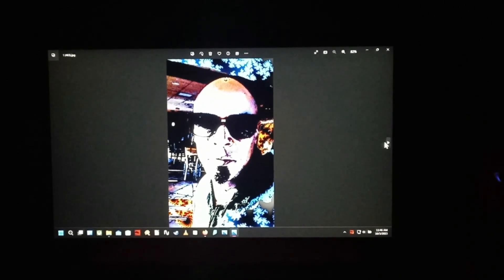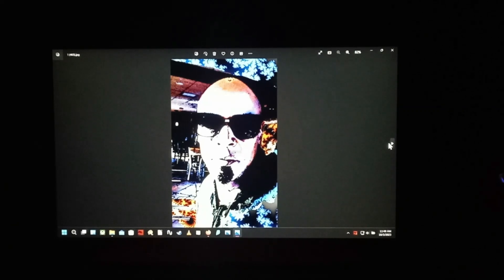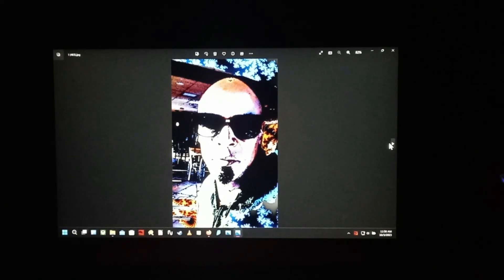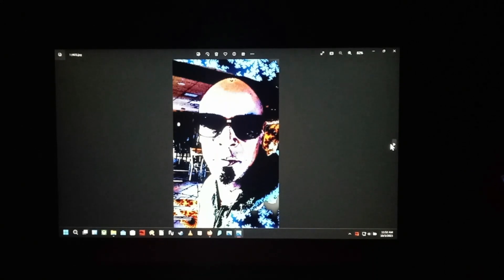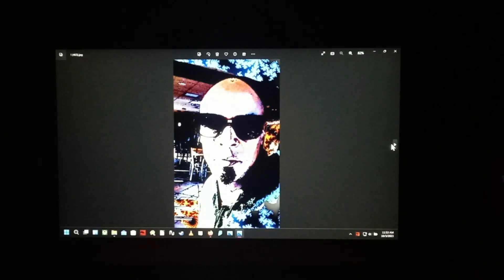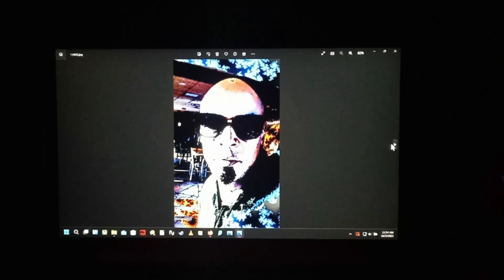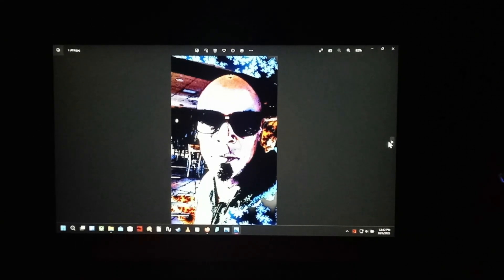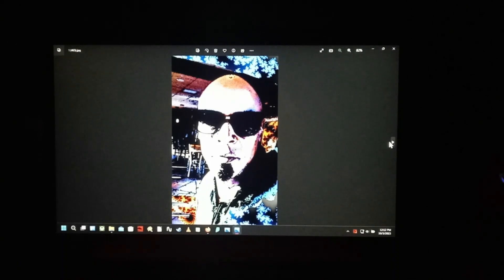Artisan of no notoriety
All of the work in this video, excluding the Bayou, the flyers for US Festival 1 circa 1982, the magazine, flyers and backdrop for Peace Sunday and the Art Deco Ball graphics, done by the late Sharon Rogers along with the graphics of 'In Front of Lincoln, was done by my hand. If I see more I will note it.
I would frequent the Bayou and that is the reason I showed their photo after the move, to highlight the great night life in Georgetown, once upon a time.

The rest of the art is mine, done by me over the span of years if not decades, because I used great paint and it lasted over 30 years on some establishments. The Bisrtro Francais lasted until they closed after being open for 40 years. The Washingtonian Magazine add graphics accompanying the restaurant add I did except for the Bistro's matchbook which I got the typeface Jean Paul wanted for the windows, so I made stencils for the work and then proceeded to implement his hand signature for his hair salon and Stephane, boutique.
The decoupage was done on old tympani head used by the National Symphony Orchestra, whom I had the duty to set up on numerous occasions for over 6 years for their concert performances at The John F. Kennedy Center for The Performing Arts, and other venues in and around the Washington DC Metropolitan Area. The tympani heads ranged from 18 to 36 inches in diameter and the imagery was cut out by X-Acto blades meticulously then glued with Elmer's Glue with a polypropylene overlay. All have been destroyed or stolen by Michael Garrett and his ilk except for maybe 8 to 10 which are currently in storage pending my rebounding from poverty, disenfranchisement, injury and mortgage fraud.